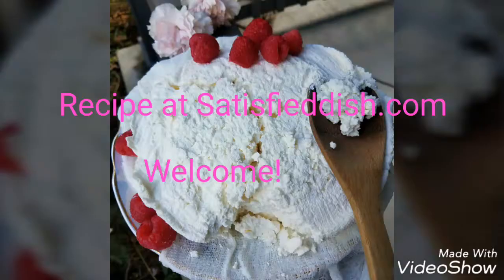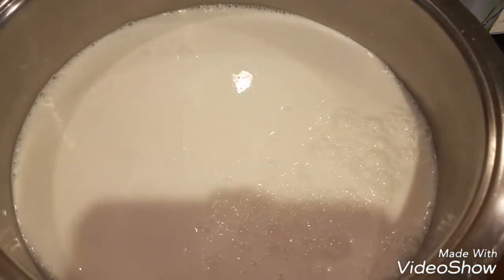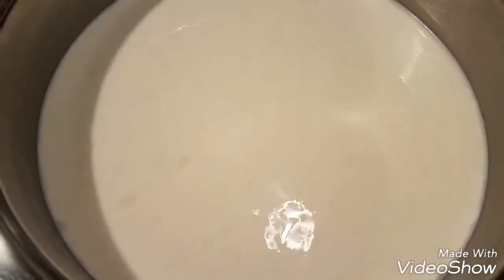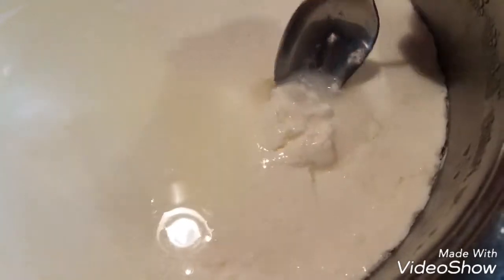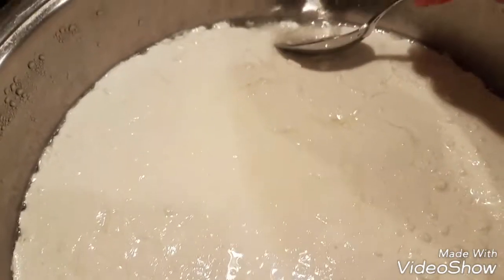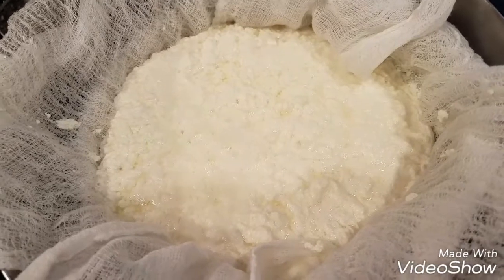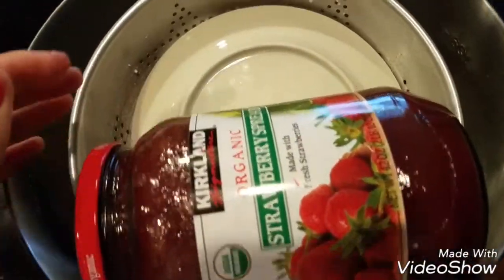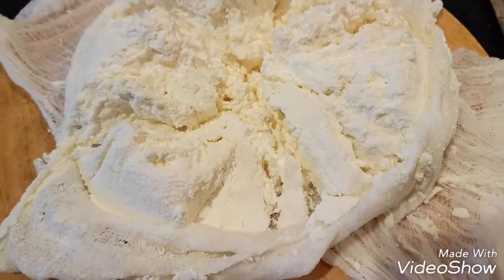FARMERS CHEESE -easy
easy farmers cheese

recipe:
1 gallon while organic milk
1/2 gallon cultured buttermilk (can be lowfat too)